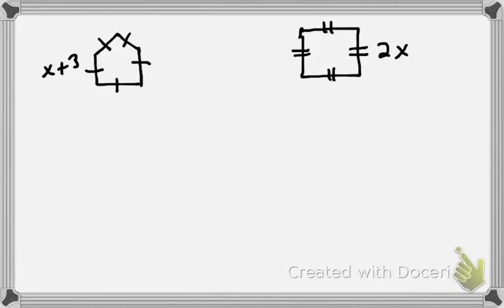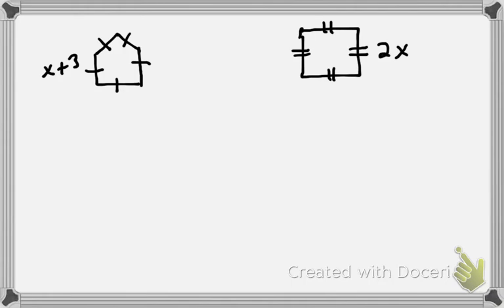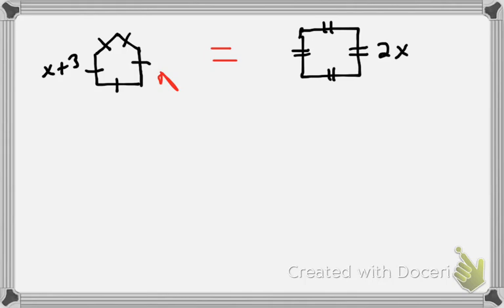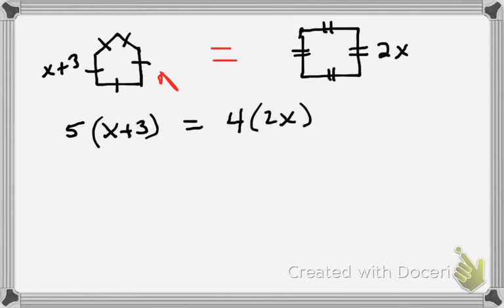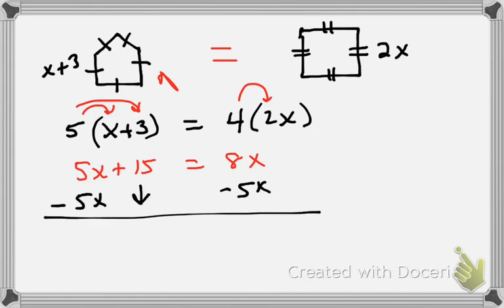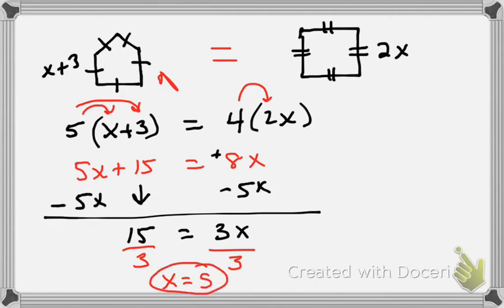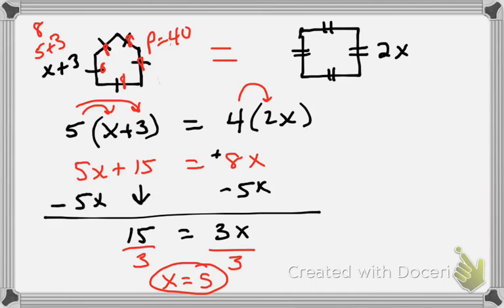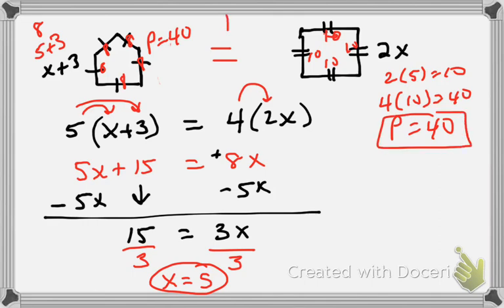Solving Equations Q14